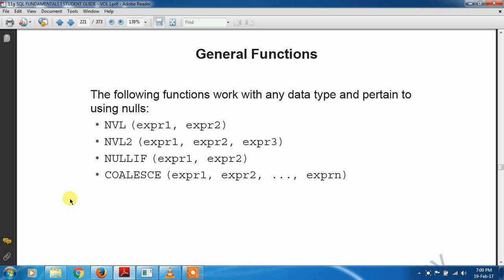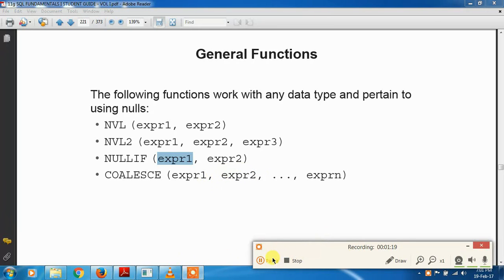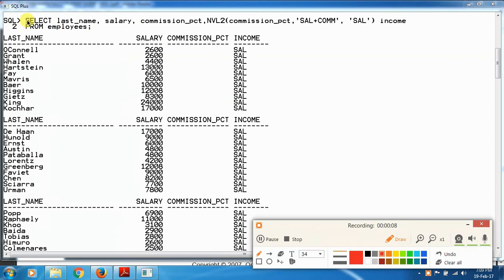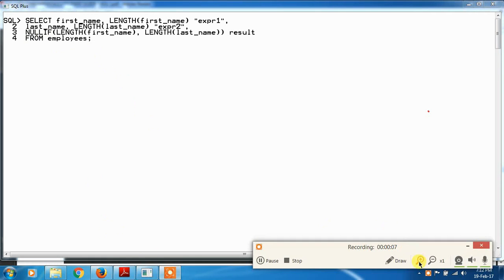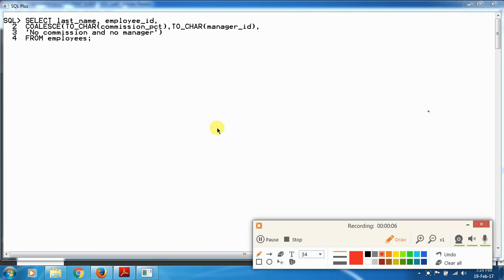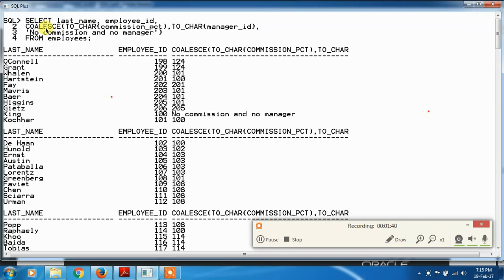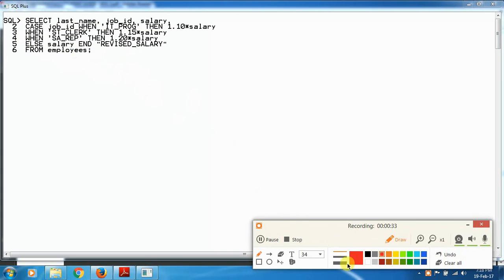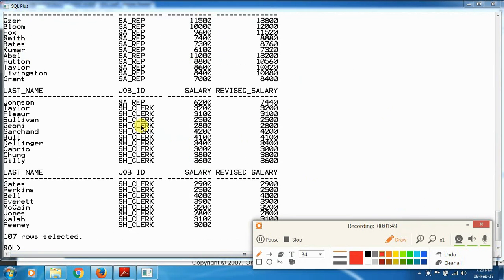Chapter 5 : SQL General Functions Single row function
Most of Oracle's built-in functions are designed to solve a specific problem. If you need to find the last day of the month containing a particular date, for example, the LAST_DAY function is just the ticket. The DECODE, NULLIF, NVL, and NVL2 functions, however, do not solve a specific problem; rather, they are best described as inline if-then-else statements. These functions are used to make decisions based on data values within a SQL statement without resorting to a procedural language like PL/SQL. Table 9-1 shows the syntax and logic equivalent for each of the four functions.